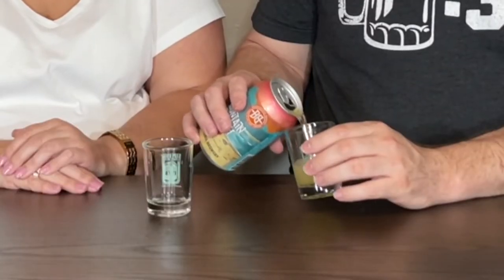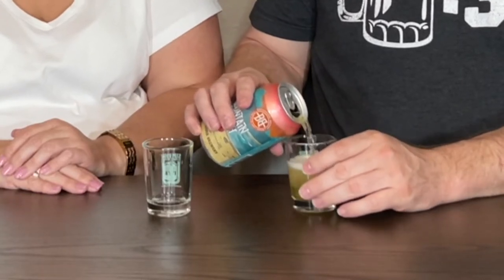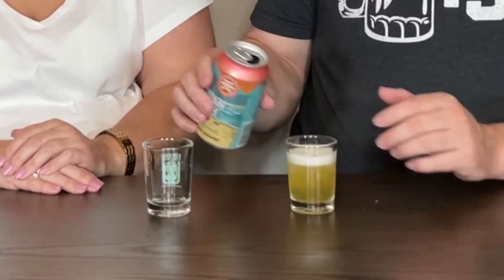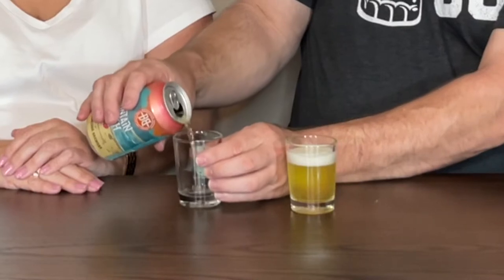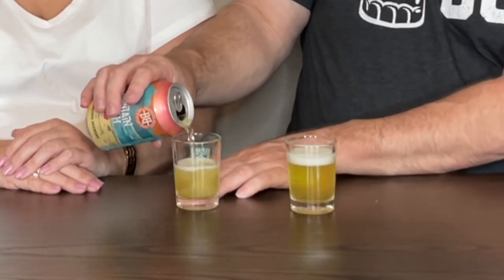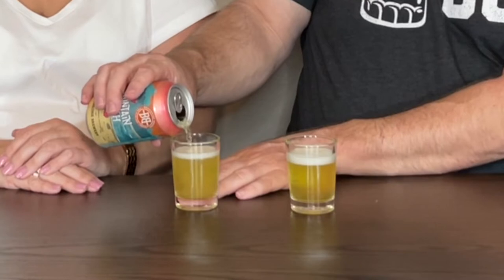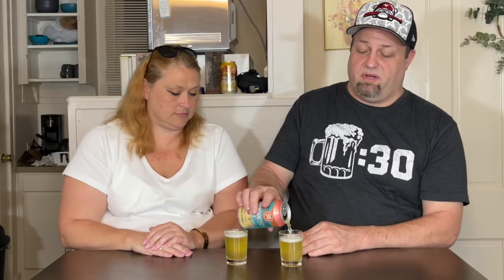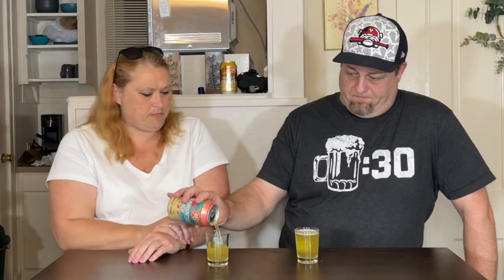Mountain Beach | Breckenridge Brewery | Beer Review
Mountain Beach (4.5 ABV) is a Sour - Fruited Kettle Sour style beer brewed by Breckenridge Brewery in Littleton, CO